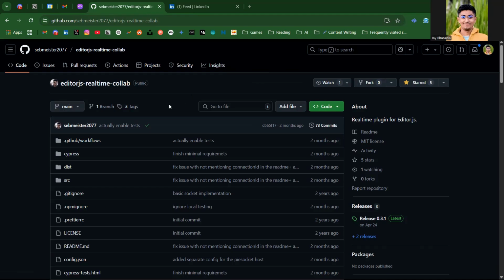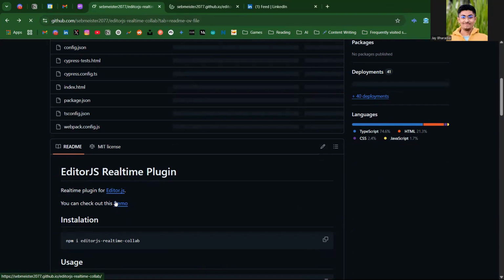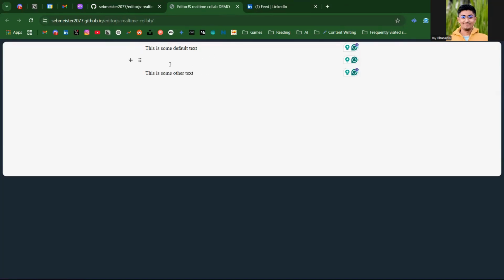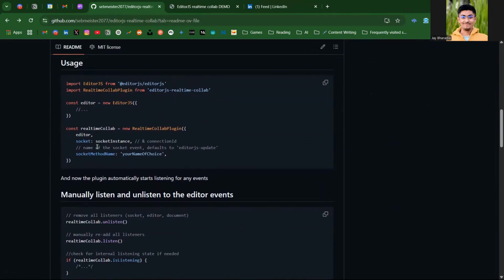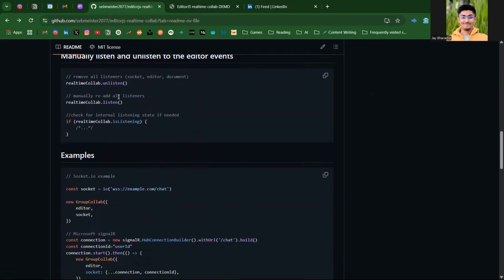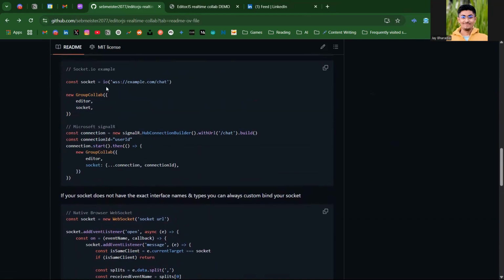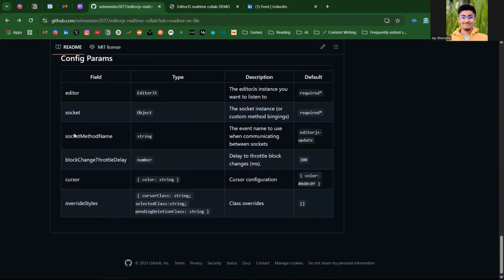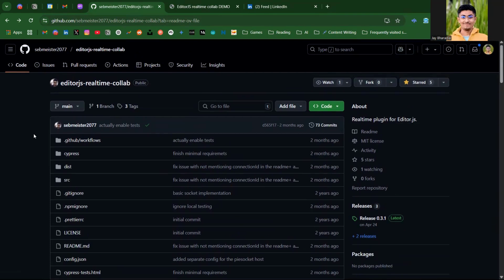Build Google Docs-Style Collaboration in EditorJS with this Free Open Source Plugin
You know that feeling when you're building a content management system and clients ask: "Can multiple people edit this at the same time, like Google Docs?"
Usually, that means expensive third-party solutions or months of custom development.
Not anymore.
I just implemented real-time collaboration in EditorJS using an open source plugin, and it's surprisingly straightforward:
✅ Multiple users editing simultaneously
✅ Live cursor tracking
✅ Conflict resolution built-in
The best part? It integrates seamlessly with existing EditorJS implementations. No major refactoring needed.